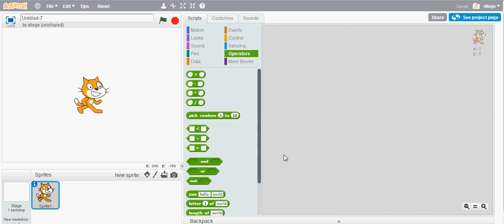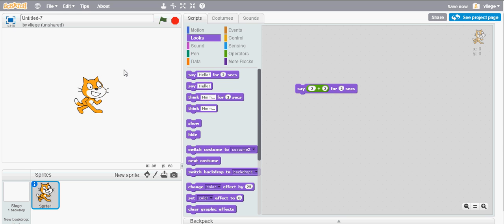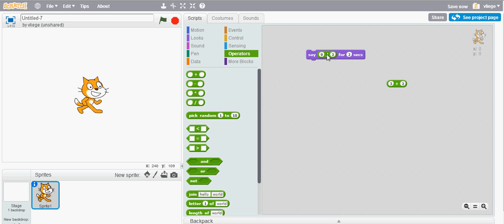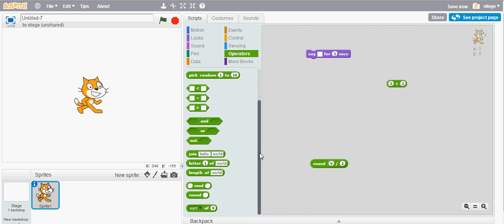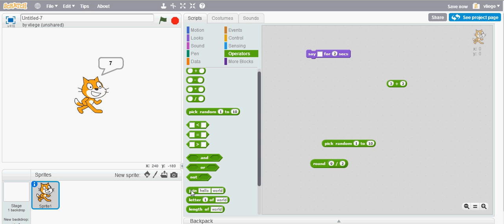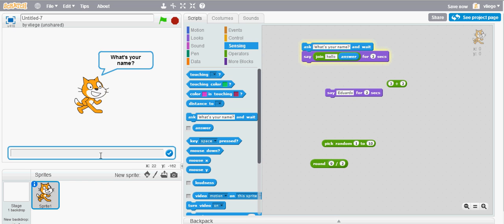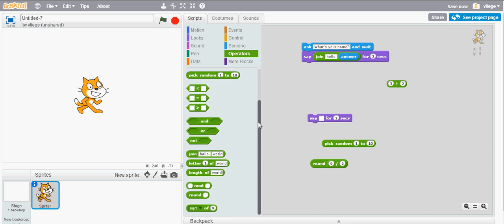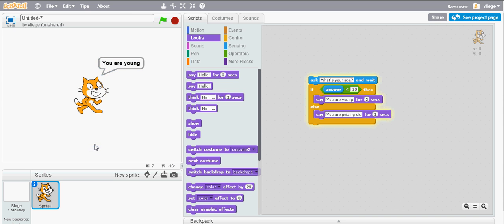Basic Scratch: An introduction to the Scratch programming language pt11: Operators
Learn computer programming the easy and fun way.

Basic Scratch is a series of scratch programming tutorials, based on the book called "Basic Scratch" available at the Amazon Kindle Store. Everyone can program by following these tutorials.

The Scratch programming language is based on block programming. Block programming uses graphical blocks to represent programming commands eliminating typing and syntax errors. Block programming is relatively easy even for young children. Scratch is a good way for people of all ages to enter the world of programming.

These tutorials are intended for complete beginners to the world of programming and Scratch. These tutorials will teach you the basics of Scratch.